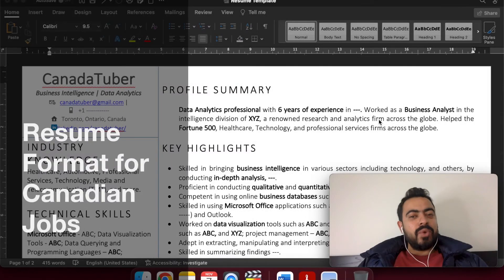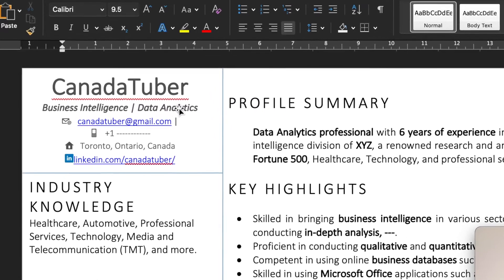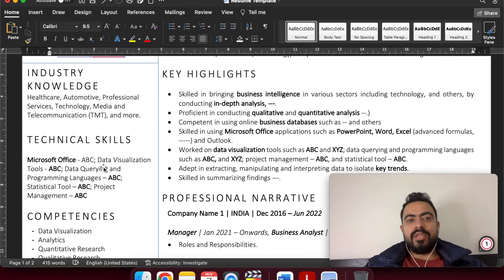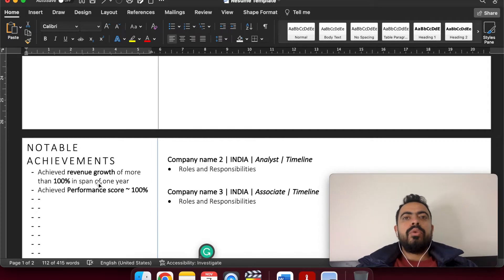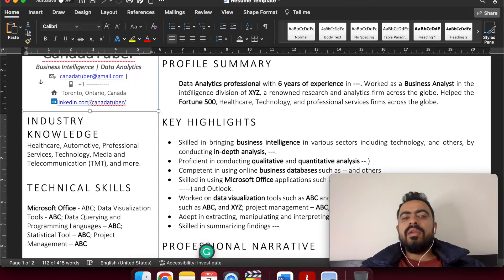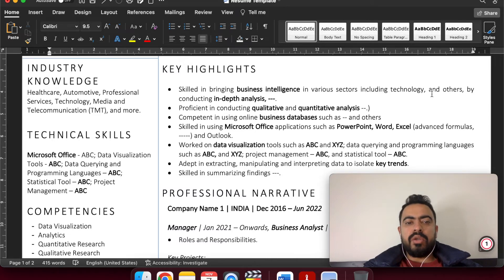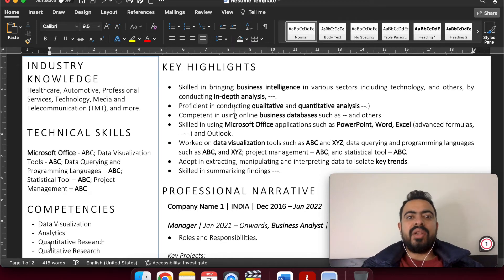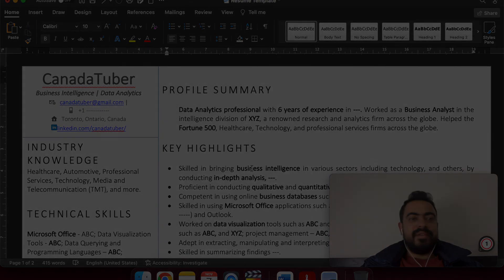How to Write a Resume | For Freshers & Experienced People (Step-by-Step Tutorial) | Canadian Jobs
Learn how to create an awesome-looking professional CV in minutes using only Microsoft Word.

I have also covered sections that you should include in your resume to make it outstanding among others.

0:00 Introduction
0:49 Basic Structure of Resume
1:27 Personal details
1:56 Industry Knowledge
2:44 Technical Skills
3:34 Competencies
4:31 Education
4:53 Notable Achievements
6:29 Profile Summary
7:25 Key Highlights
9:11 Professional Narrative

All the best everyone!
CanadaTuber